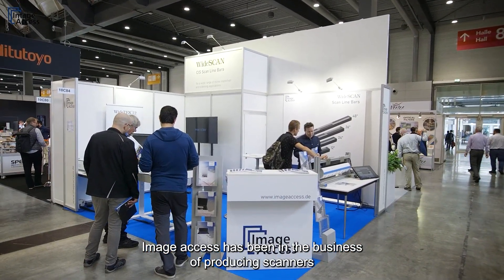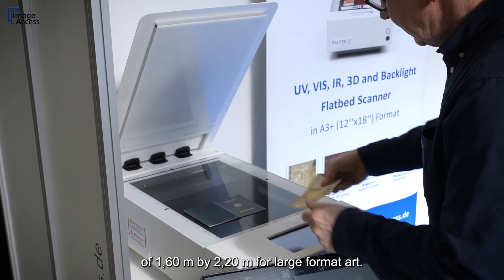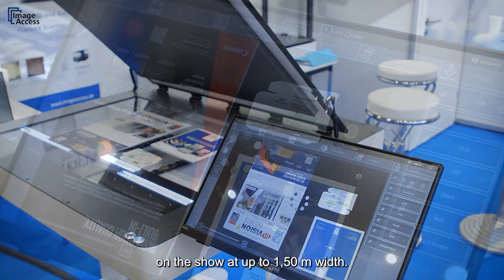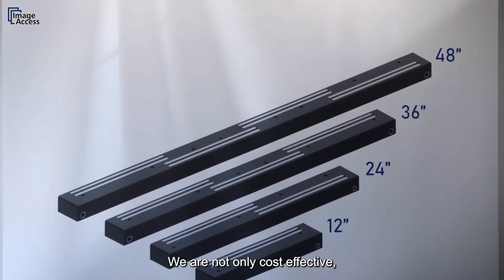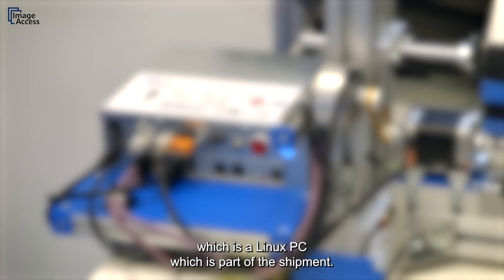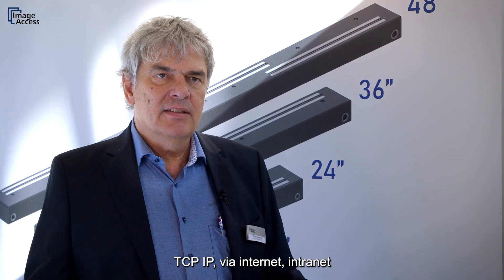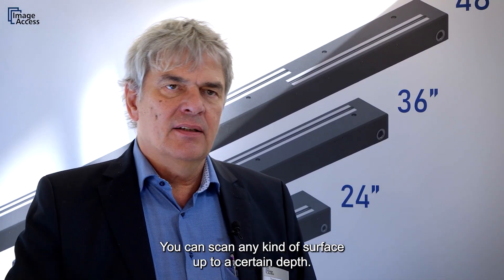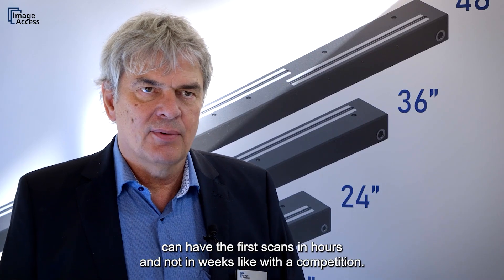The future of machine vision | Interview with CEO Thomas Ingendoh at Image Access' VISION 2024 booth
Thomas Ingendoh, CEO of Image Access, talks about the company's growing portfolio of large format scanners and its promising entry in the machine vision market.